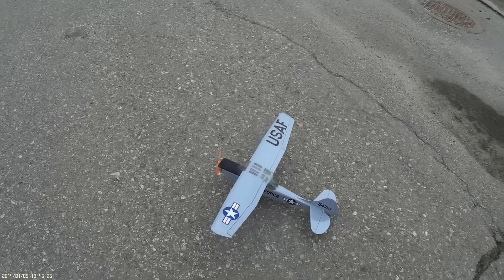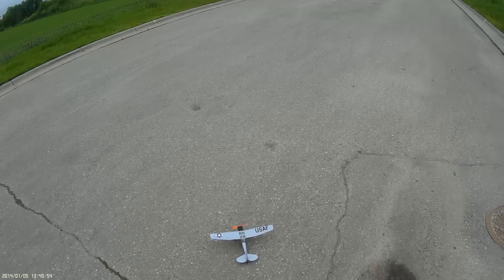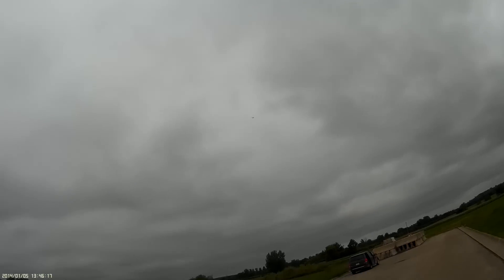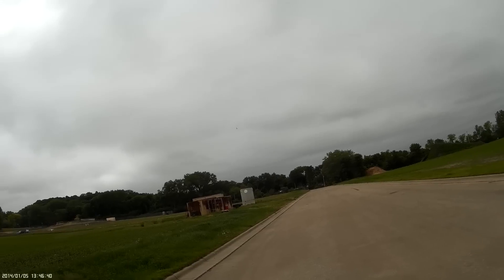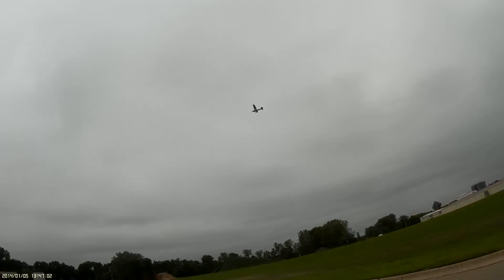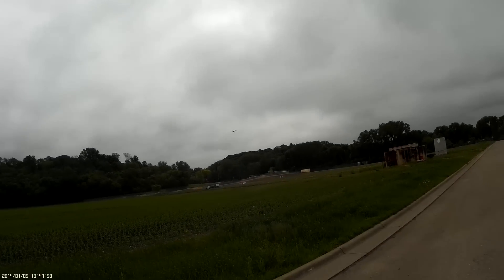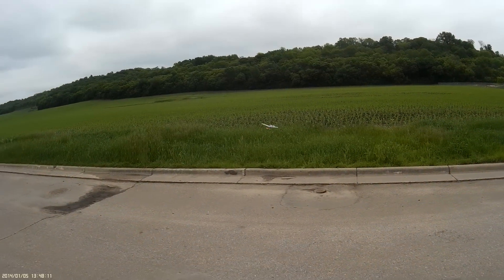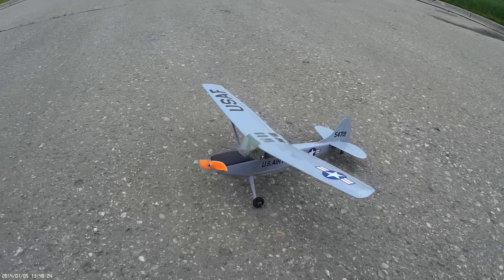Guillows Bird Dog RC test flight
kit 902 Bird Dog 0-1E rc conversion. this model flys on 2s 180mah 20c power. it uses an ar6400 board with a 2.5g servo for the ailerons and linear servos for the elevator and rudder. a 5amp esc is on the 4.5 g hobbyking motor. 4-5 min flights are possible with throttle management.